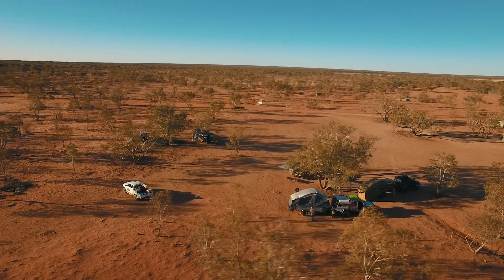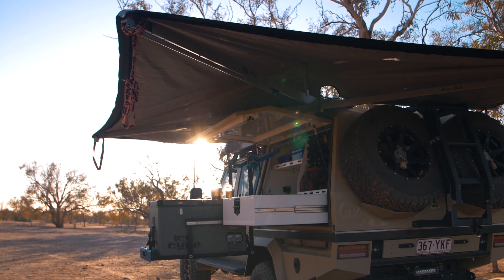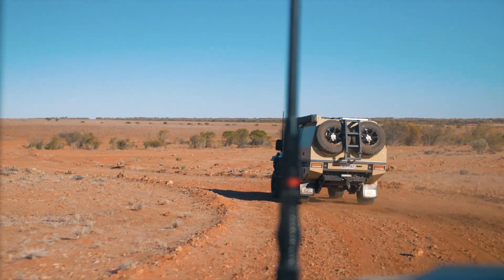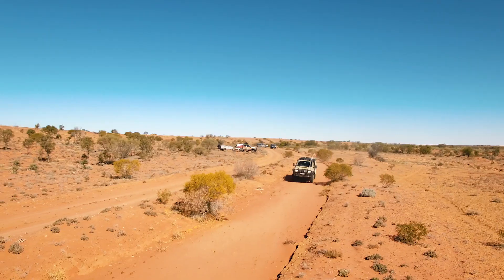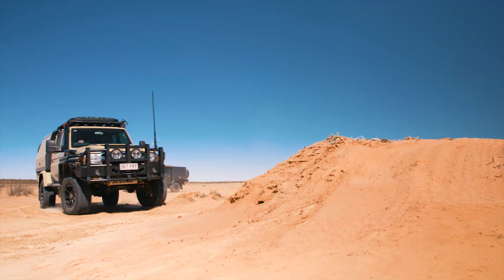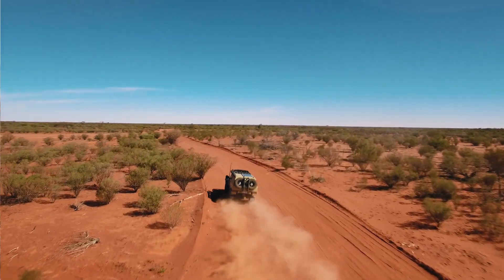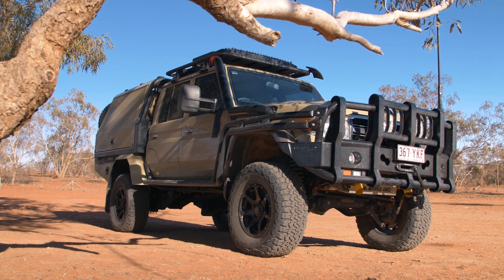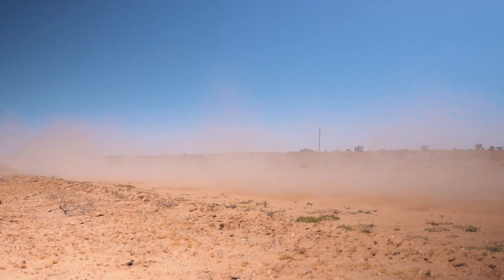79 series Toyota Landcruiser - custom built tourer | Mick Tighe 4x4 & Outdoor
Mick recently sat down with customer Ivan to get some feedback on his 79 series sandy taupe Landcruiser after it it was built as a custom tourer at Mick Tighe 4x4 & Outdoor.

Check out what Ivan had to say about his adventures so far and the features that he's enjoying the most on his head-turning Toyota Landcruiser.